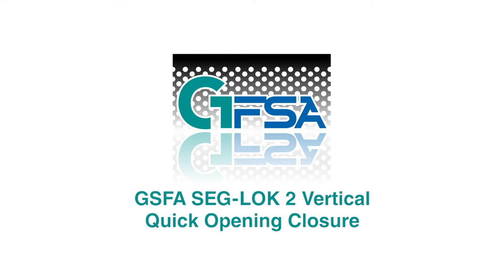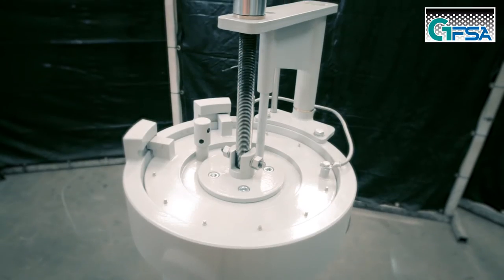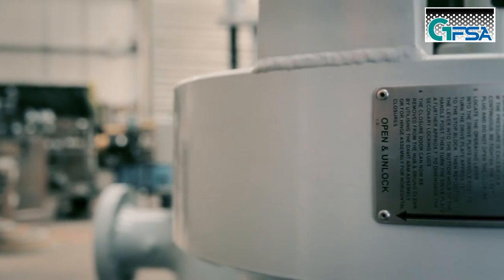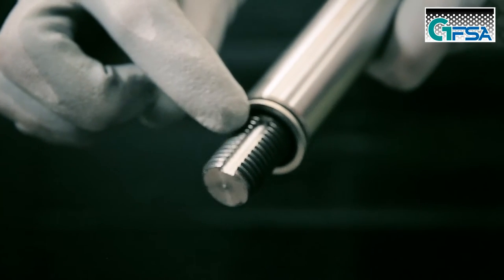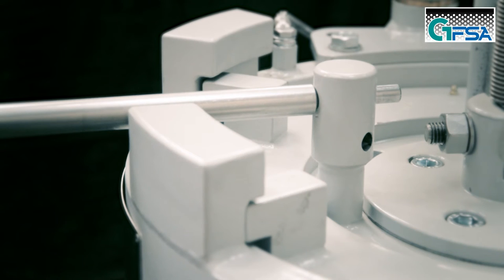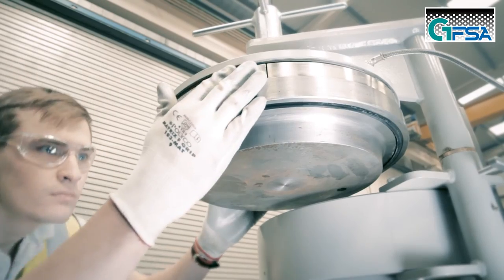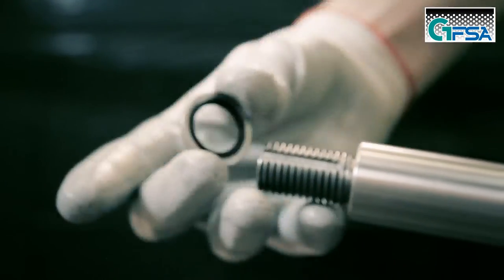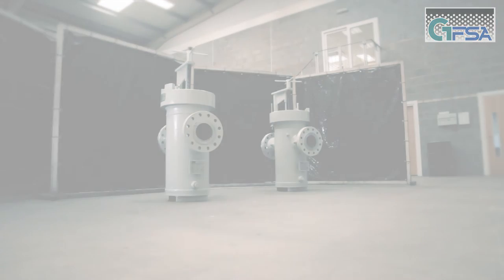Vertical Quick Opening Closure